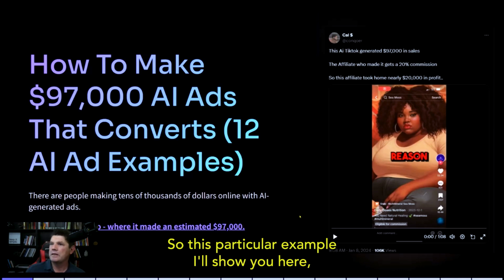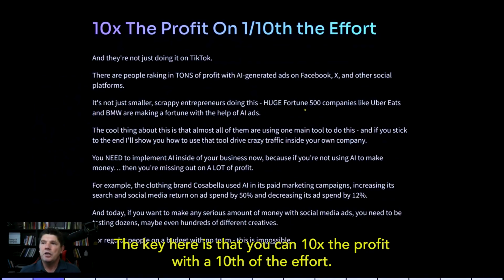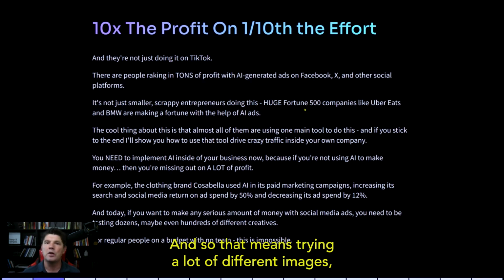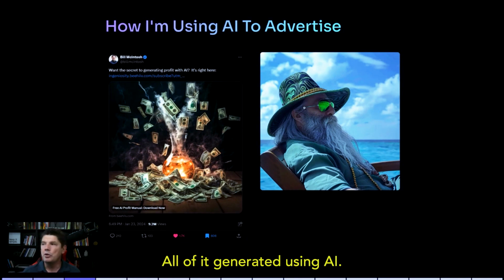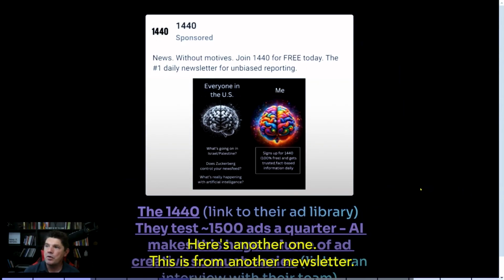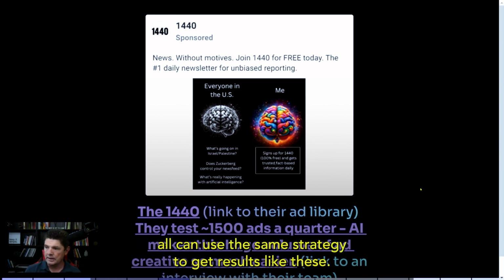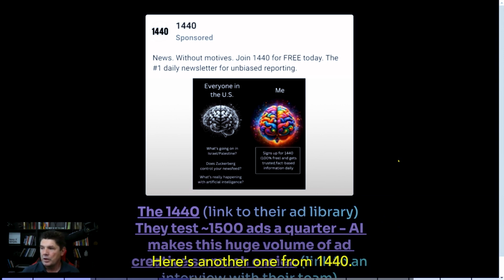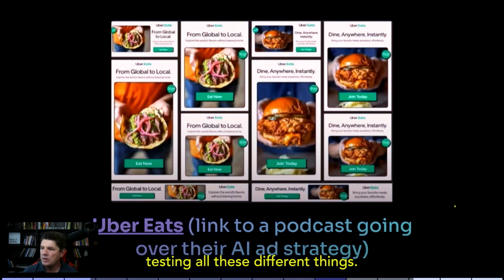He Made $97,000 With This AI-Generated TikTok Ad (12 AI Ads That Printed A TON Of Money)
Get access to the deck, plus more than 30 other free, online business playbooks & resources:

When you attend your live demo, we'll even build you a free personal marketing plan to get you started!

Discover the power of AI marketing in this eye-opening video that unveils how savvy entrepreneurs are leveraging AI-generated ads to print money. We explore 12 groundbreaking examples of AI ads that have generated substantial profits, including one that raked in an astounding $97,000.

Uncover the AI marketing strategy that's revolutionizing the advertising landscape, allowing businesses to 10x their profit with a fraction of the effort. From TikTok to Facebook and beyond, learn how both scrappy startups and Fortune 500 giants are harnessing AI for small business growth and enterprise-level success.

This video breaks down the essential tools and techniques for marketing with AI, providing invaluable insights for AI marketing for beginners and seasoned professionals alike. Discover how to create high-converting AI Facebook ads and implement effective marketing strategies for small business using cutting-edge artificial intelligence.

We'll dive into real-world case studies, showcasing how companies like Uber Eats and BMW are utilizing AI business models to dominate their markets. You'll learn about the one main tool that's behind many of these success stories and how you can apply it to your own ventures.

If you're interested in the best AI business ideas or searching for the best AI business to start, this video is your roadmap to success. We'll explore various ChatGPT business ideas and demonstrate how to make money with Midjourney AI, opening up a world of possibilities for aspiring entrepreneurs.

Don't miss out on the AI marketing explained segment, where we break down complex concepts into easy-to-understand strategies. Learn how to generate AI ads that convert and discover the secrets to making money using AI in today's digital landscape.

Whether you're looking to start an AI business or integrate artificial intelligence into your existing marketing efforts, this video provides the knowledge and inspiration you need. Join us as we explore the frontier of AI for small business and uncover the best AI business model for sustainable growth and profitability.

Ready to transform your marketing approach and tap into the immense potential of AI? Watch now to learn how you can leverage these powerful tools and strategies to drive your business forward in the AI-driven future of advertising.